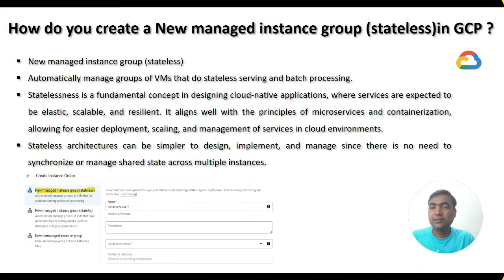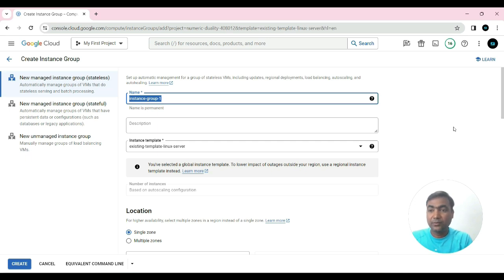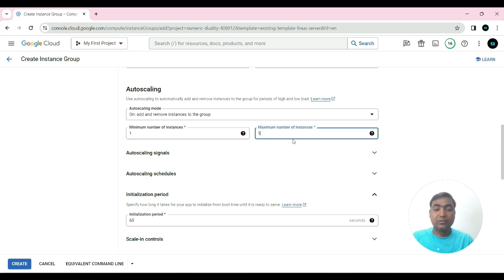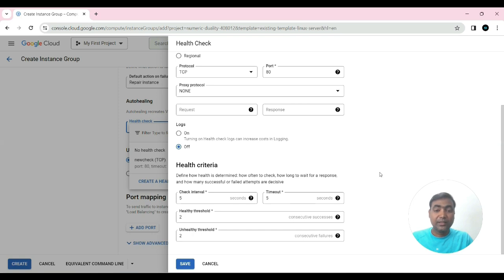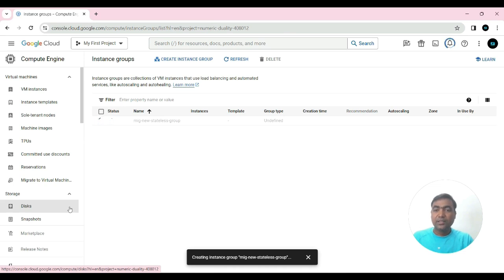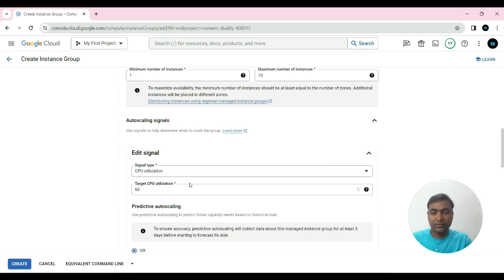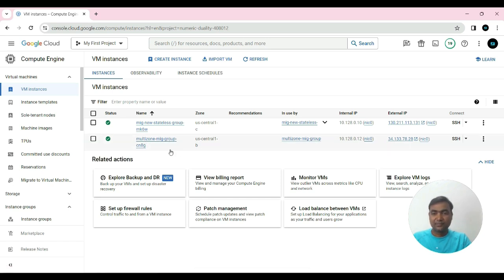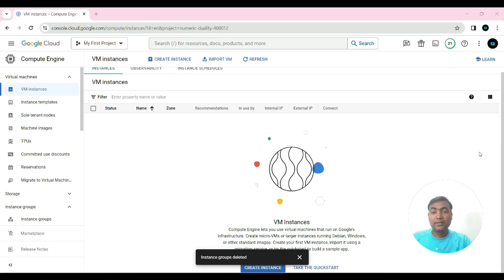GCP Tutorial-69 | How do you create a Stateless MIGs in GCP?🔥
gcp services
gcp tutorial
gcp devops